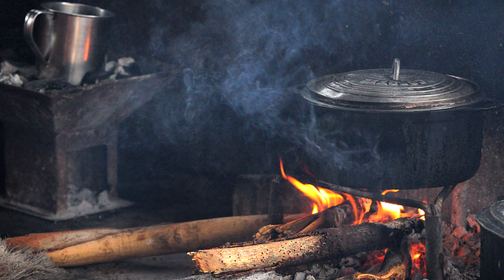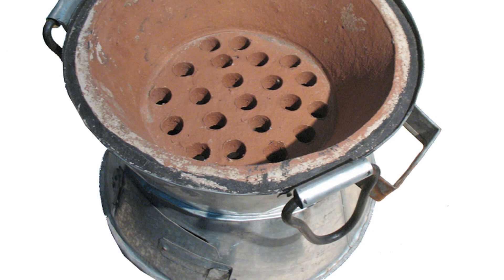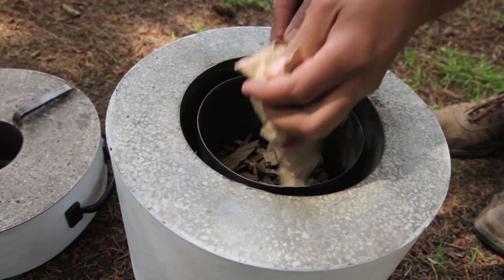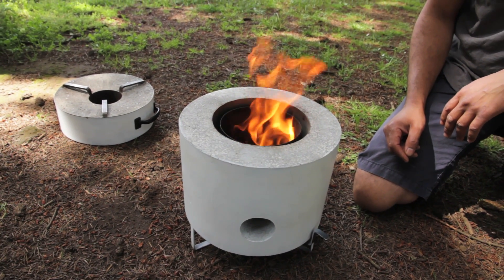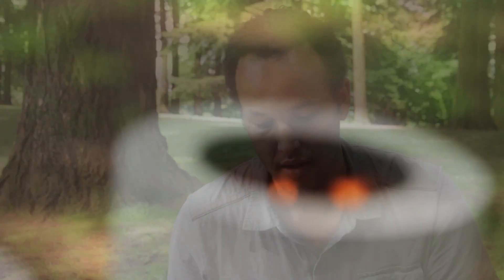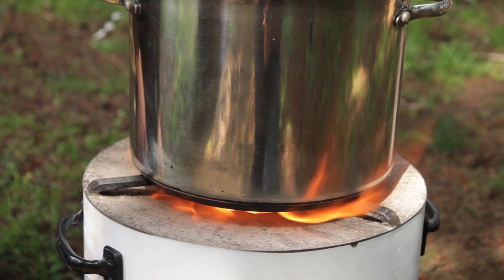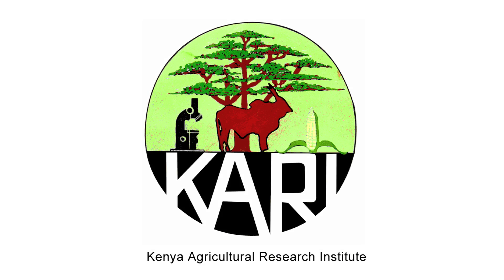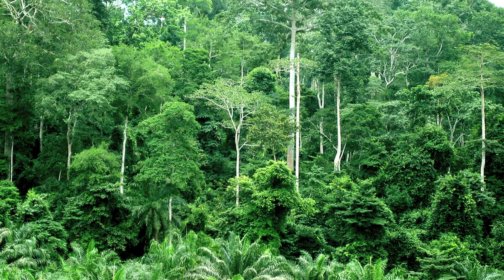Kenya Stove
We're going to jump start a Kenyan stove industry that will reduce deforestation and save families money spent on cooking fuel, starting in October 2012.

The majority of Kenyans cook with wood fuels. Charcoal, which is derived from wood, is widely used in urban areas. The problem with charcoal is that 70% of the energy is lost in the charcoal making process. Charcoal also takes a long time to light, increasing the time involved in cooking. When charcoal is first lit it smokes, causing poor air quality and health problems. Charcoal stoves also have high carbon monoxide emissions which can be dangerous.

The revolutionary Kenya Stove burns wood chips directly, which eliminates the 70% loss involved with charcoal. The stove is ready to use within 3 minutes of lighting, making cooking faster. The Kenya Stove is a wood gas stove designed for the Kenyan user. Wood gas stoves are generally accepted as the cleanest burning and most efficient stoves around.

Because wood is about one tenth the cost of charcoal, this stove stands to save families a lot of money. Since the stove is three times more efficient, it will have a huge impact on deforestation in the region. Because it is cleaner burning, the Kenya stove will reduce the significant health impacts on women and children caused by exposure to cooking smoke.

We are raising funds to do a demonstration project in Kenya later this summer. The funds will go to supporting the building of 1000 stoves. Our project is not a charity or a business. We plan to demonstrate the Kenya Stove technology, further optimize the design so that it is compatible with Kenyan cooking styles, and work with artisans to demonstrate how to make the stove. The stoves are designed such that they can be sold at reasonable cost (approximately $5) by artisans to their customers.

The stove design will be open-source, and we hope to encourage wide-spread construction of the stove throughout the country. We intend to spend 6 months honing the design of the stove and connecting with artisans interested in producing and selling the stoves. It is our hope that in 6 months we will have jump-started a new wood gas stove industry in Kenya, using our open-source Kenya Stove design. Any funds raised in excess of our goal will be used to expand the geographical reach of the project.